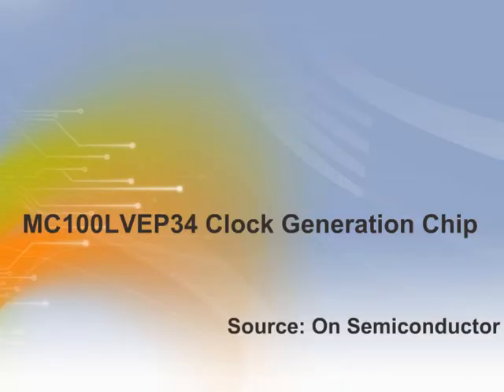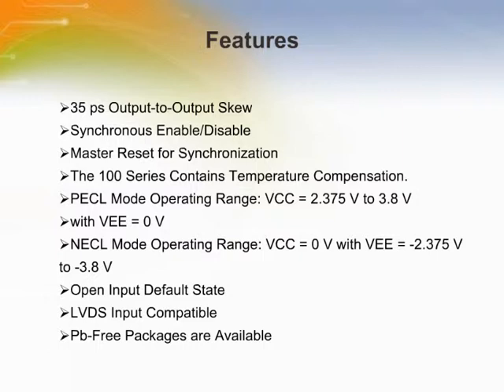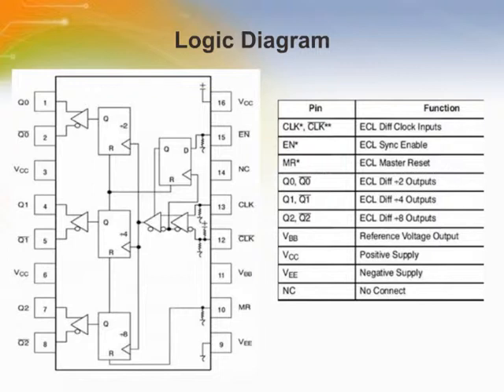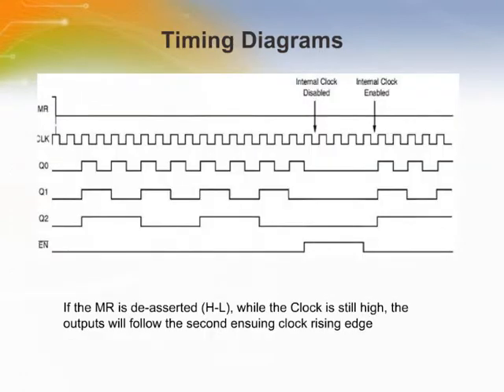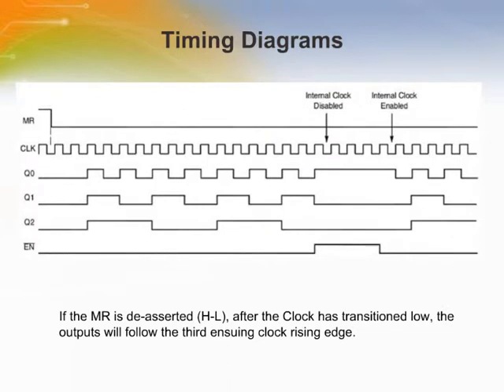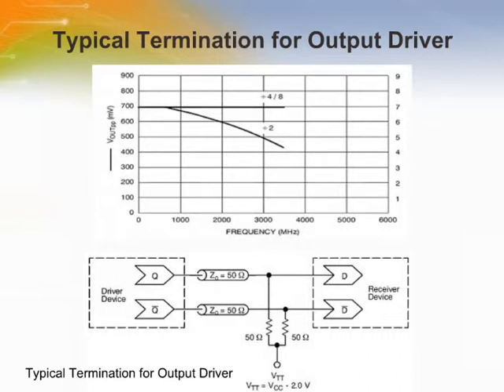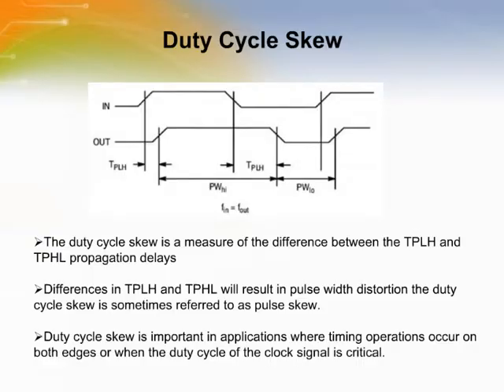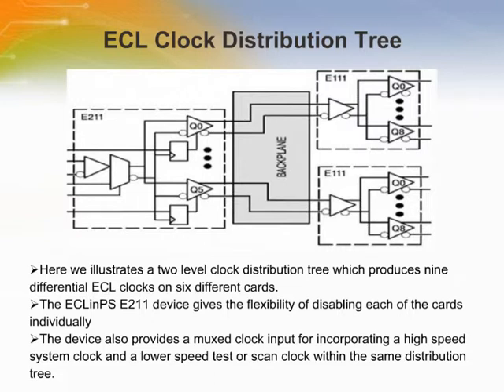MC100LVEP34 Clock Generation Chip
- An Introduction to 2.5V / 3.3V ECL ÷2, ÷4, ÷8 Clock Generation Chip